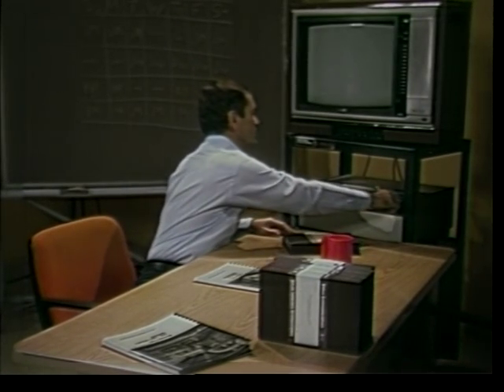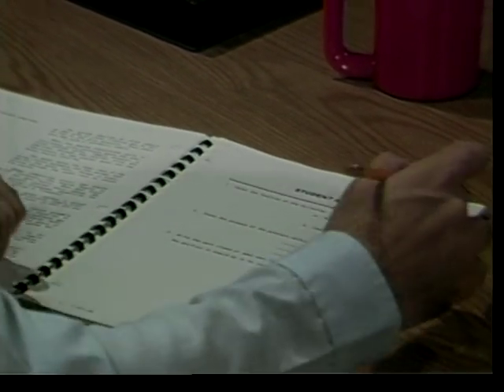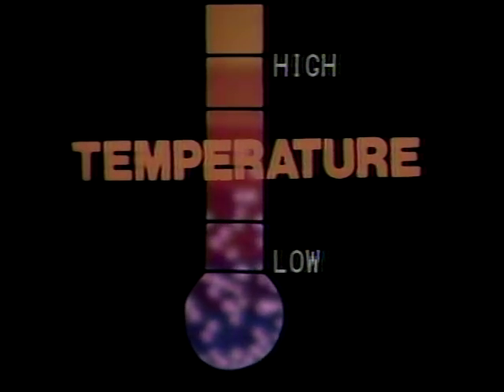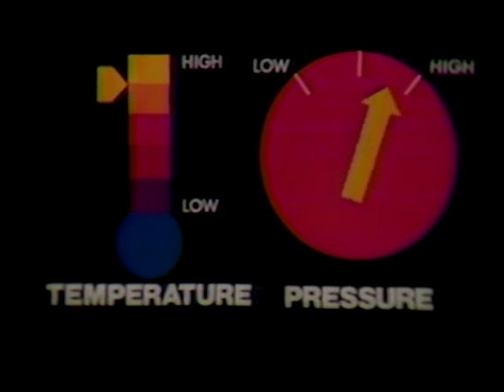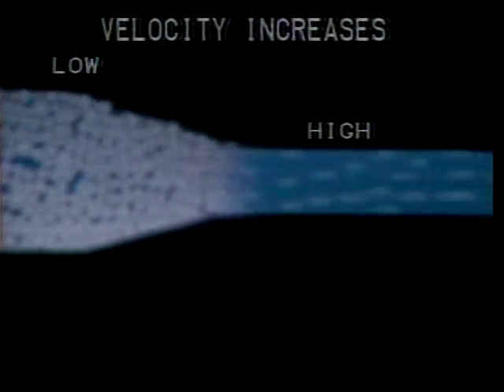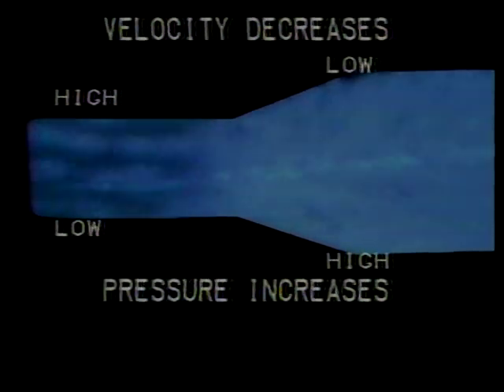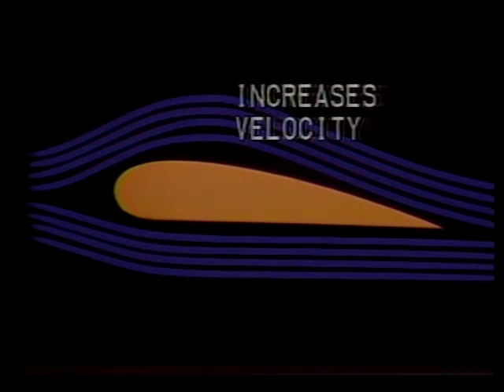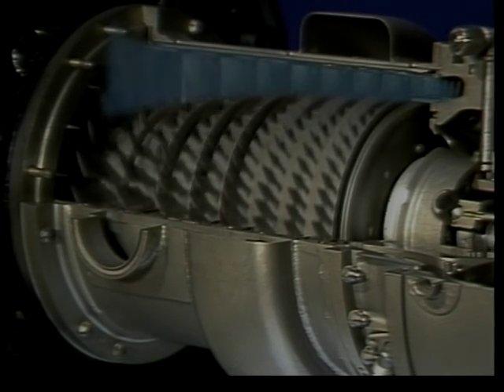التوربينة الغازية صولار ستيرن